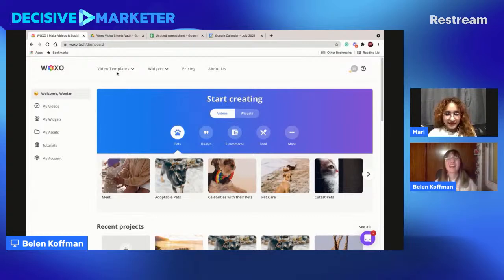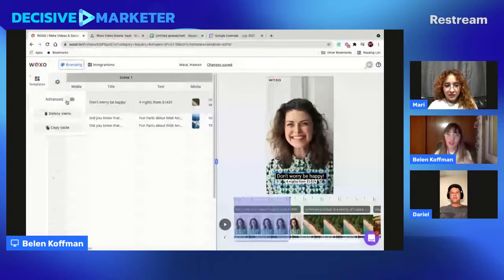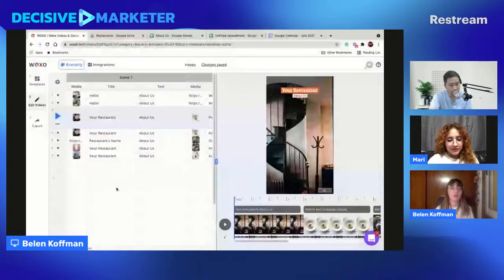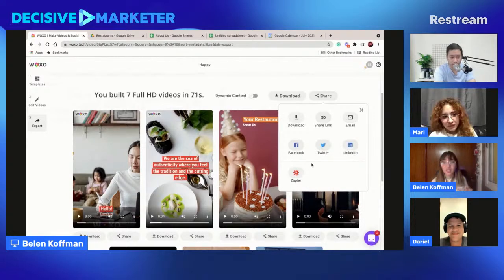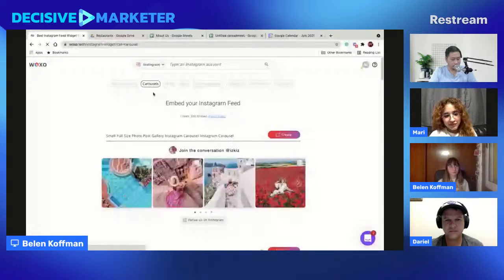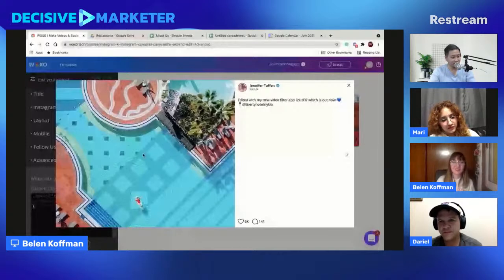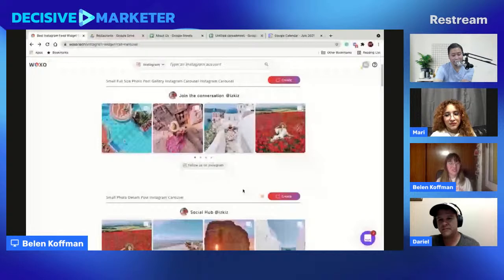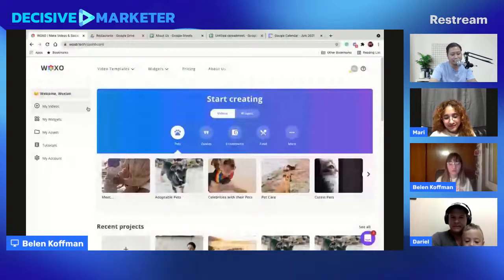DecisiveLearnings #4 - WOXO Webinar with Dariel, Belle and Mari from WOXO